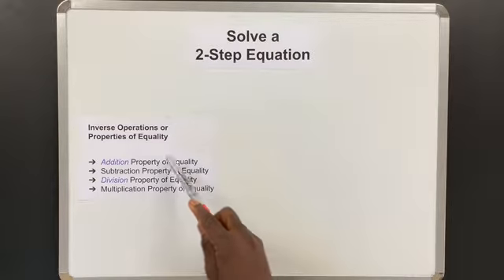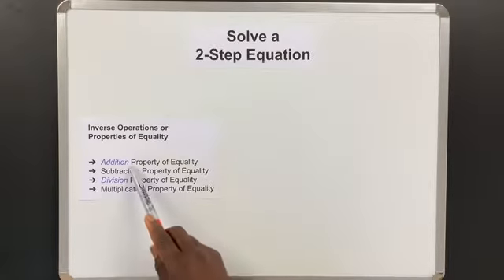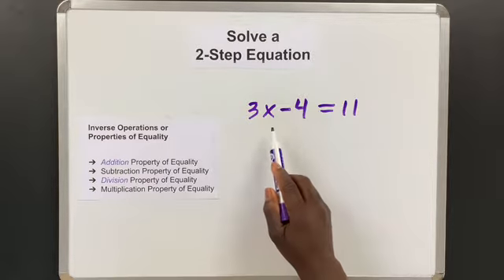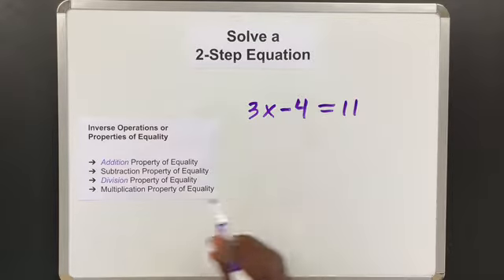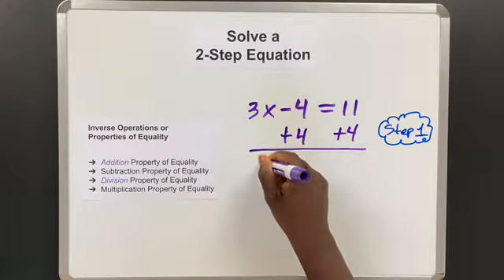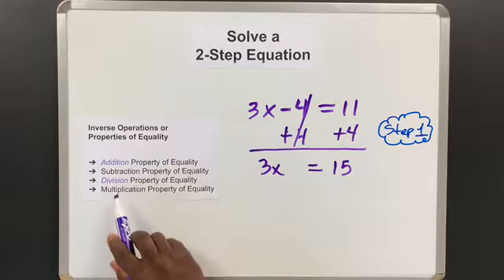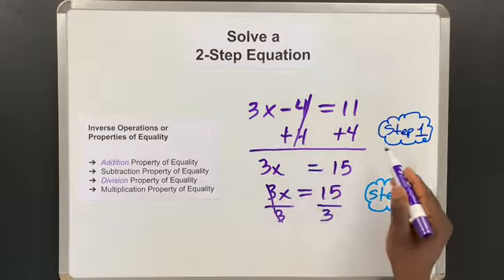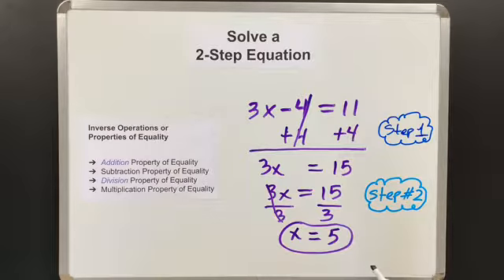Solve a 2-Step Linear Equation - Math Video of Math Minutes Pro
Video Description

This video explains how to solve a 2-step linear equation.